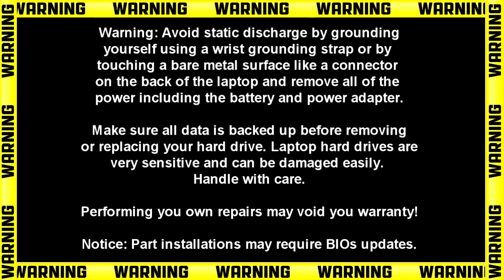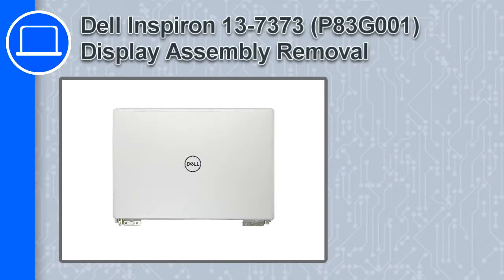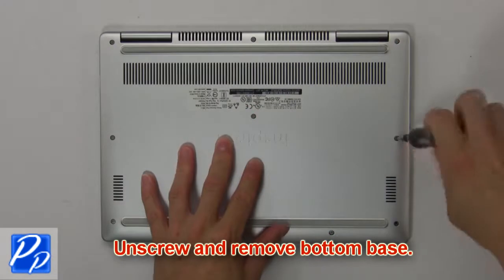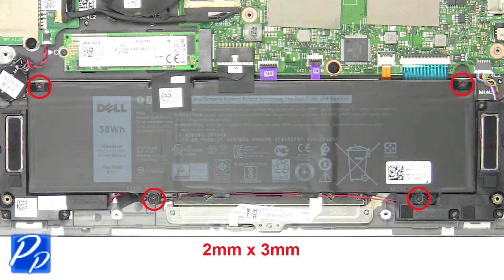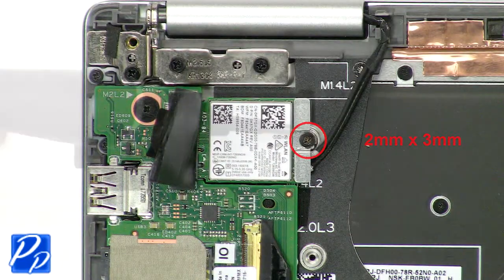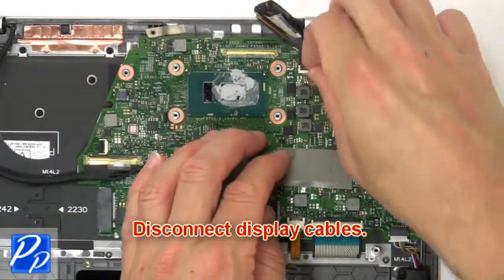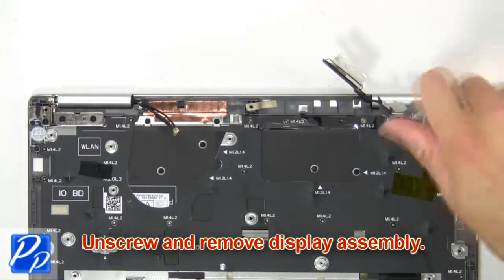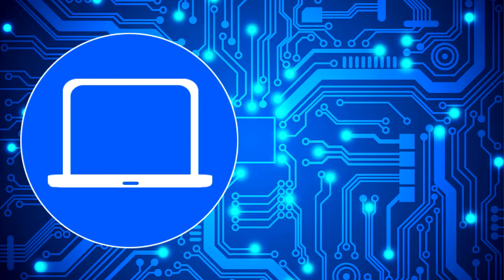Dell Inspiron 13-7373 (P83G001) Display Assembly How-To Video Tutorial